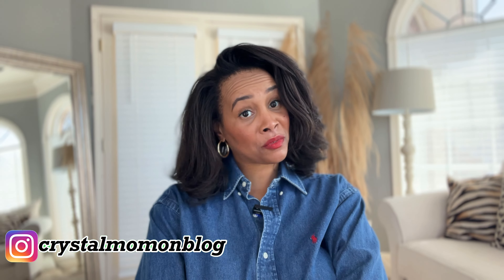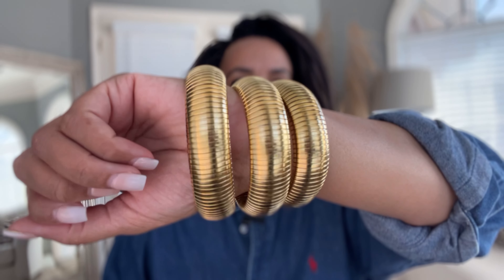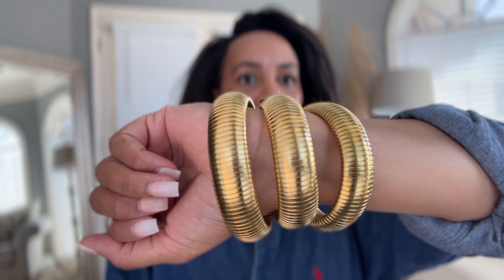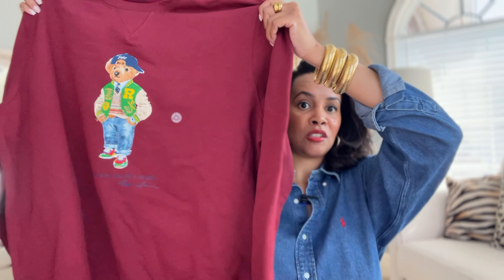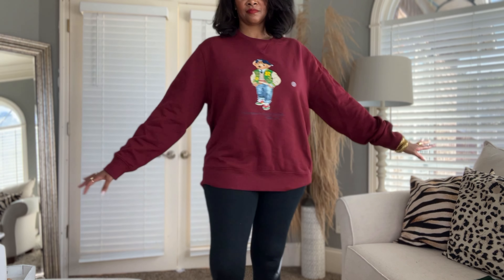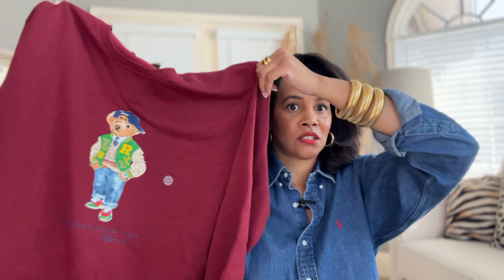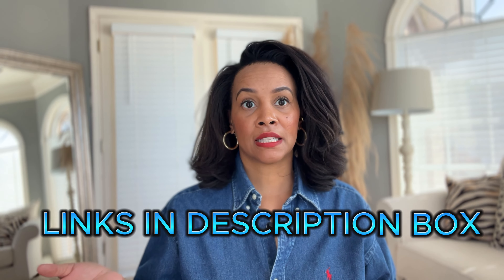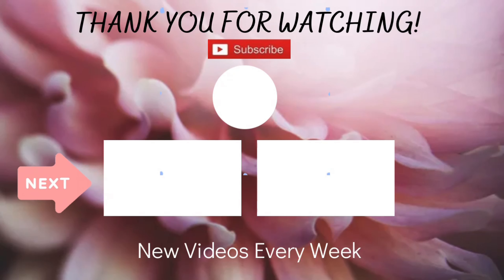New In My Wardrobe for Fall 2024: Zara, Ralph Lauren, Amazon Haul | Fall Fashion Trends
Today I'll be sharing what's new in my wardrobe for Fall featuring, Zara, Ralph Lauren and Amazon haul. I have a few Fall fashion trends that I'm sharing as well. I hope you enjoy.
👉🏽 AMAZON ITEMS:
hoop earrings
gold bangles
gold ear cuffs
textured gold ear cuffs
gold and silver ear cuffs
gold bracelet
gold stud earrings

👉🏽 RALPH LAUREN ITEMS:
green polo sweatshirt
burgundy sweatshirt
3 pack socks
bear socks
green sweater